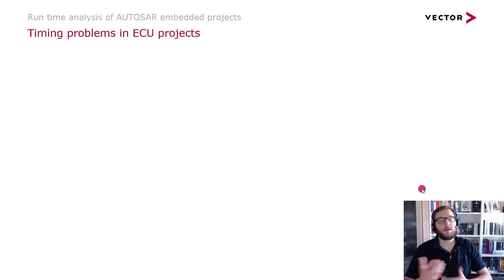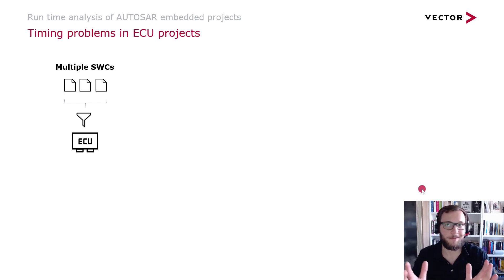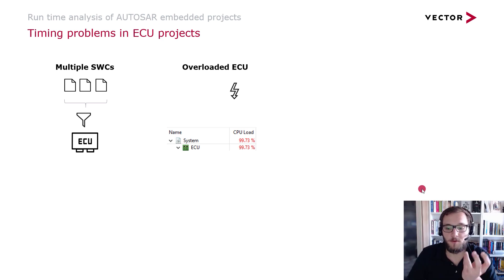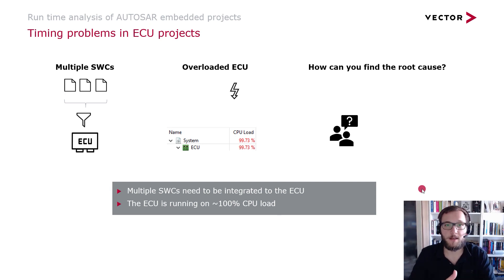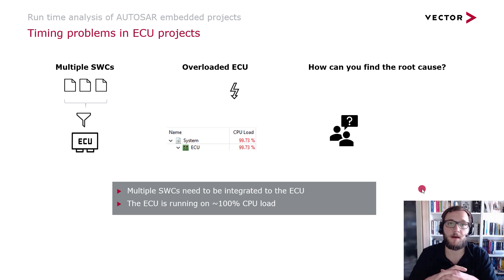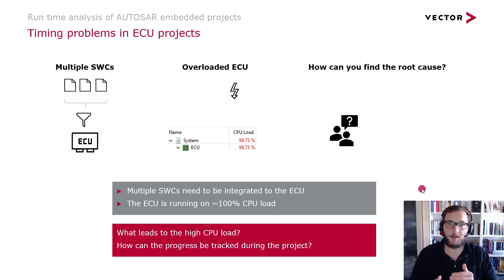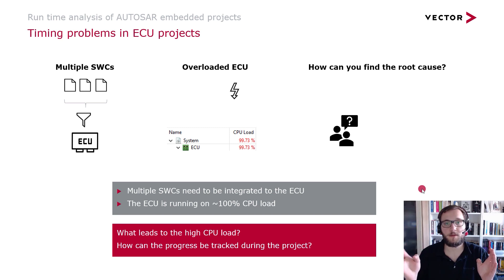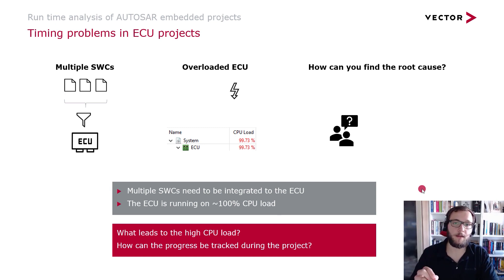Runtime Analysis in AUTOSAR Projects - Timing Problems and Classes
What are typical timing problems and which different classes of timing analysis can be applied to solve these issues?

This VectorTutorial is an introduction to Real Time Analysis in AUTOSAR EmbeddedSoftware projects. It provides an overview on the issues that can be solved with this approach and introduces three different classes of timing analysis.